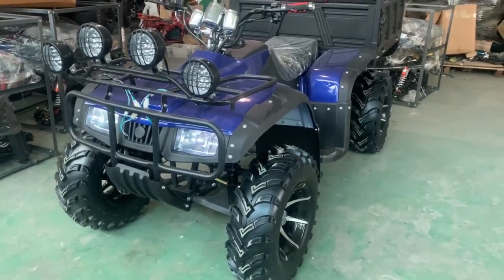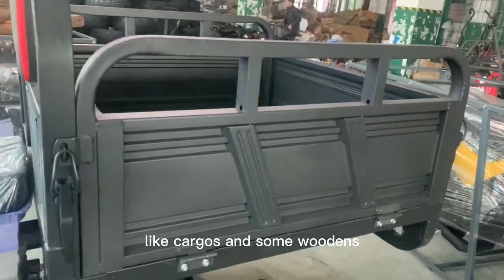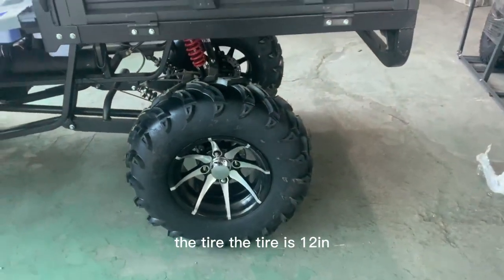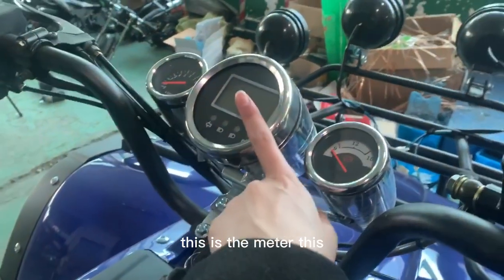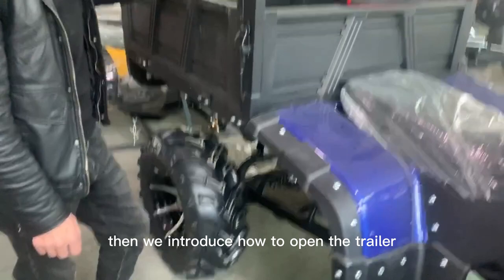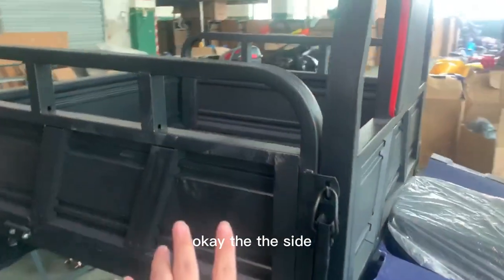Vicoo 250cc farm quad atv 250cc farm buggy with trailer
250cc farm atv for sale, farm work is not hard, with the trailer can load cargo.